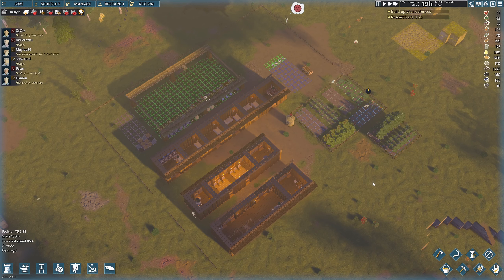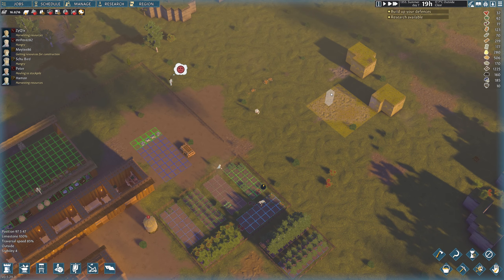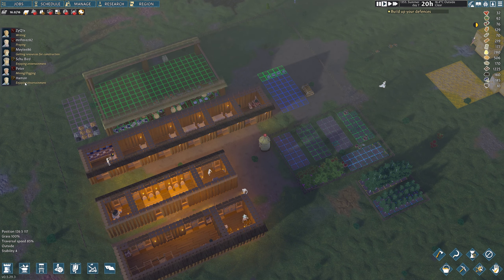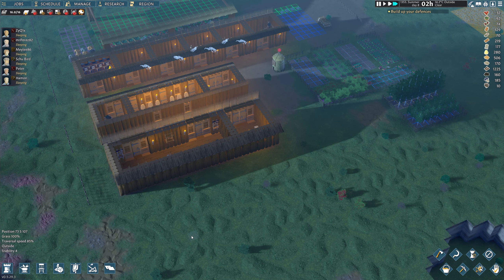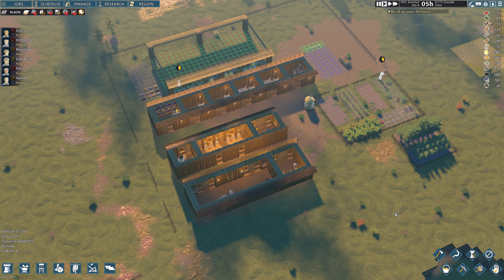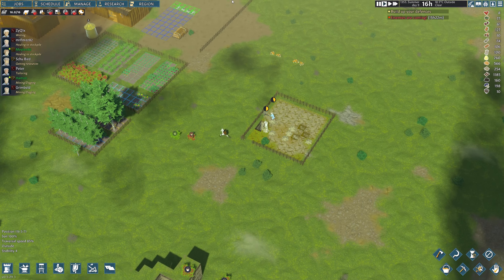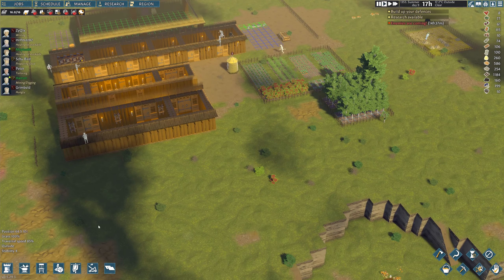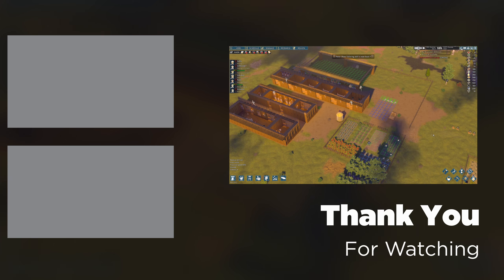Enemies are Coming! | Going Medieval | EP3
Well the gang are all getting ready for an enemy raid. But before that happens, there's still some work to be done, around the settlement. We also say hi to a new settler, who is the main reason behind the raiders, that are on their way.
So buckle up, for yet another episode of Bad Brokers Club go medieval.

If you feel like picking this great game up for yourself, then go